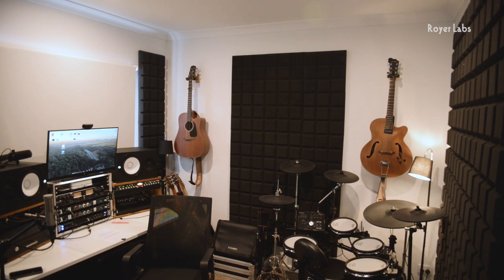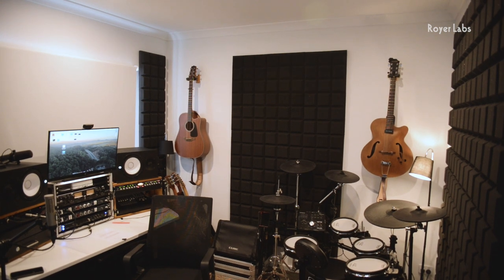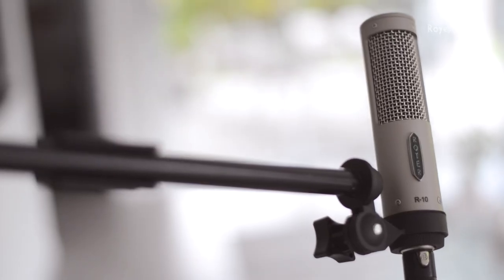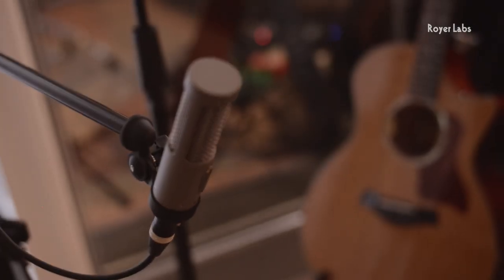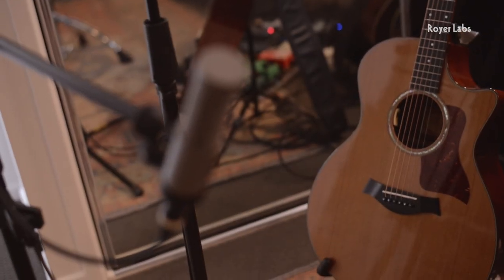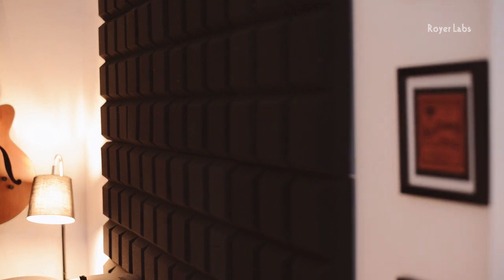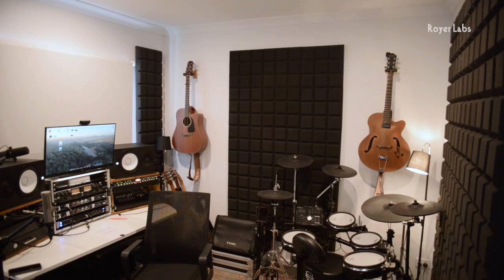HOME RECORDING ACOUSTIC GUITAR, Episode 1 (of 7): SETUP AND ROOM ACOUSTICS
Musician Danny Shamess takes us through a 7-part series on recording acoustic guitar in his home studio utilizing the Royer R-10 ribbon microphone. Great basic info on crafting your sound!